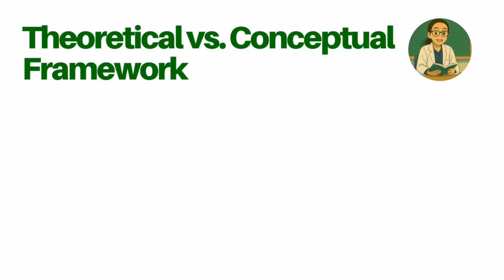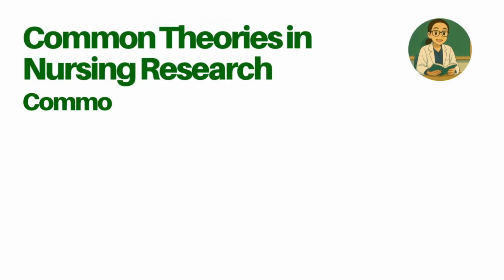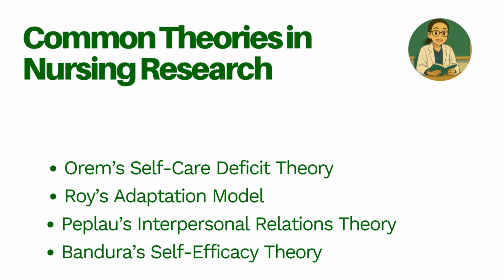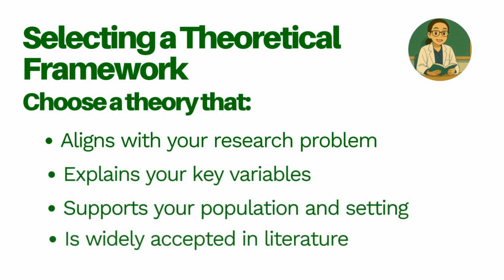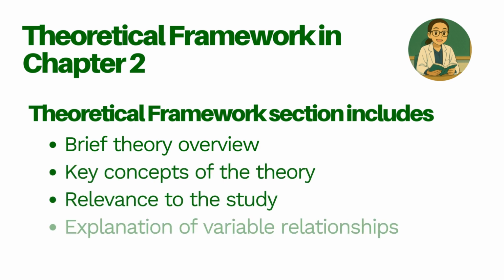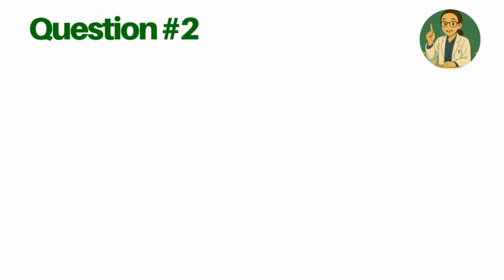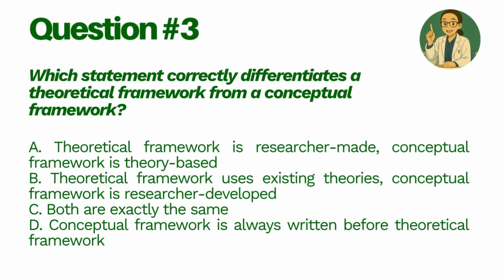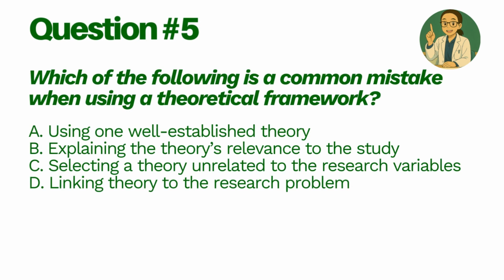Theoretical Framework in Research Explained | Nursing Research Made Easy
Struggling to understand the theoretical framework in research?
This comprehensive lecture is designed for nursing students, health science learners, and beginner researchers who want a clear and simple explanation of one of the most important foundations of research.

In this video, we discuss the theoretical framework step by step using a student-friendly, podcast-style lecture, making it easier to understand and remember.

📌 What you will learn in this lecture:

What a theoretical framework is (simple and easy explanation)
Why the theoretical framework is important in research
The difference between theoretical and conceptual frameworks
Common theories used in nursing research
How to choose the correct theory for your study
Sample application using Bandura’s Self-Efficacy Theory

🎧 This lecture is ideal for:
Nursing research classes
Research proposal writing
Thesis and dissertation preparation
Self-study and review

👩‍⚕️ Perfect for:
Student nurses
Graduate nursing students
Nursing educators
Health science students

NurseNextStation – Nurturing Future Nurses, One Quiz at a Time.